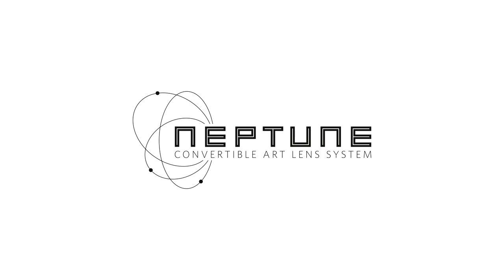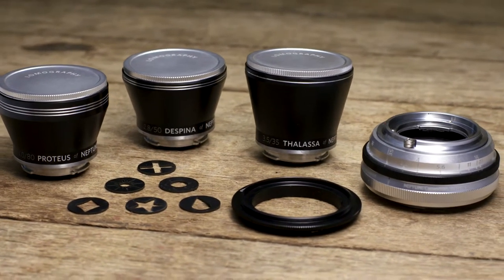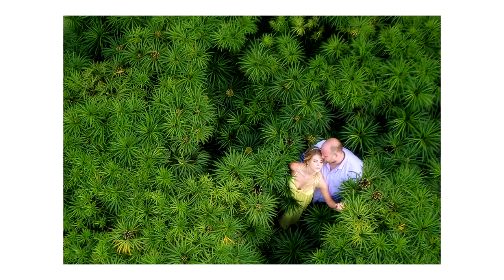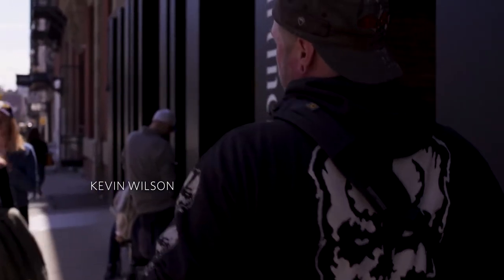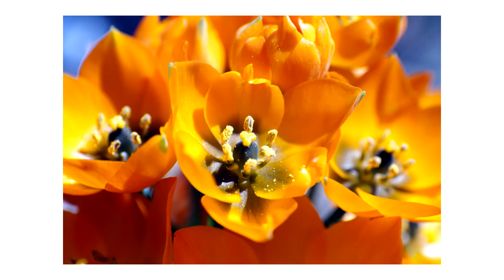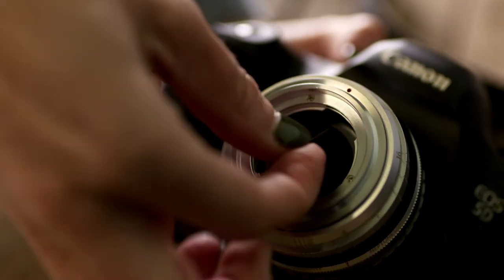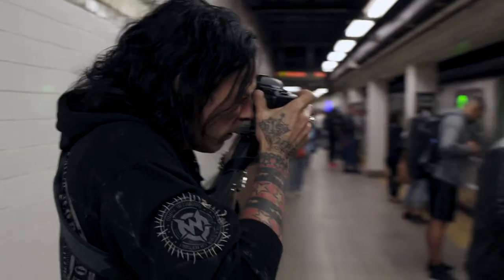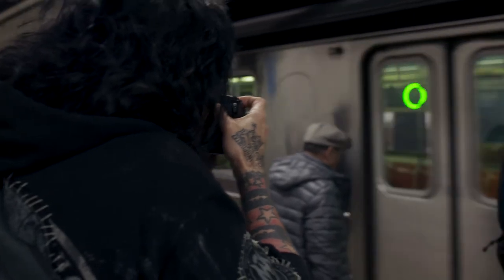Neptune Convertible Art Lens System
Life is unpredictable. With the Neptune Convertible Art Lens System you’ll be ready for anything. Interchange the three front lenses to shoot exceptionally sharp images at a fixed focal length of 35mm, 50mm or 80mm; produce stunning sharpness with the iris diaphragm aperture mechanism; or use the six drop-in aperture plates to edge your frame in delicate bokeh at larger apertures. At every focal length, you can get near enough to take beautifully intimate shots and capture every last detail of your subject. Small and lightweight, this handcrafted Art Lens System has an optimal feature for any shooting situation and unlimited potential. We’re already looking at designing new front lenses with unique effects and focal lengths ranging from a ultra-wide-angle 15mm lens to a 400mm monocular.